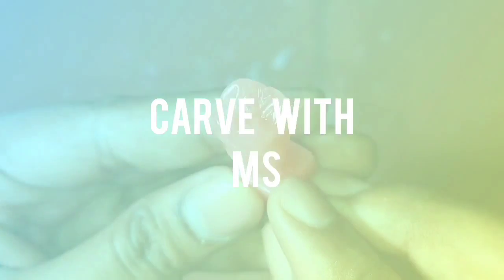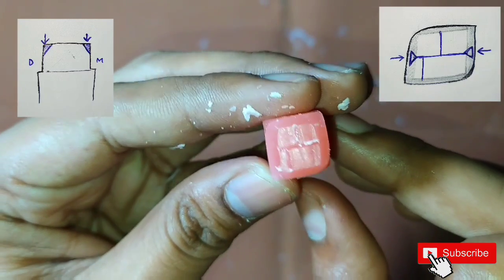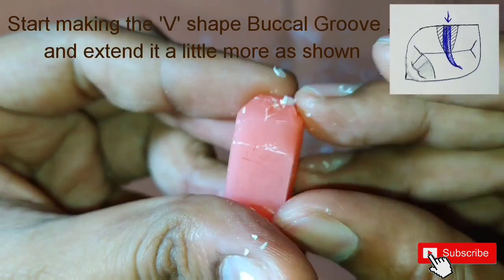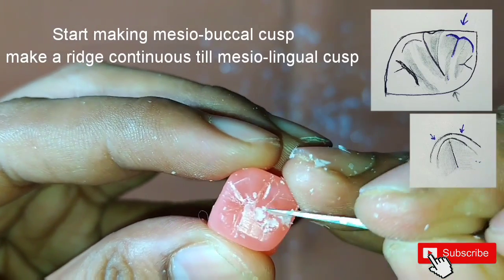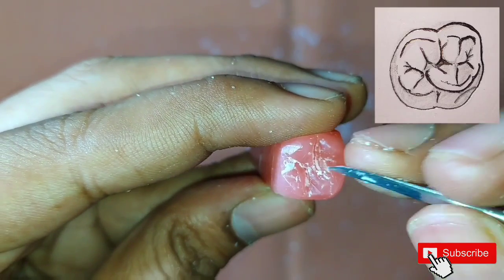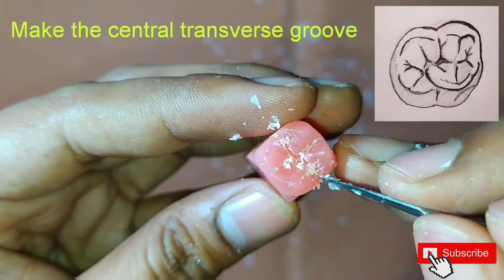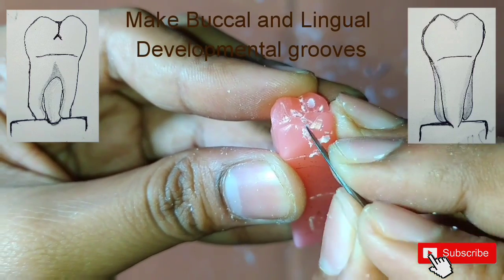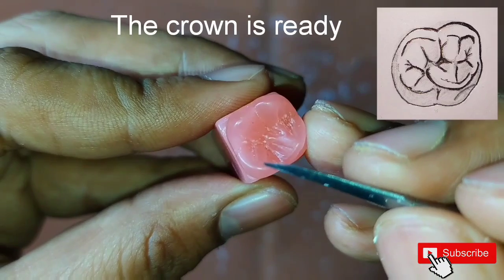How to carve MAXILLARY FIRST MOLAR | Step by step | With proper Instructions | MS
* My new channel link for further dental videos of ORTHO , PROSTHO , CONS etc... : DENTISTRY WITH MS

🍂 share this playlist 👆 with your batchmates